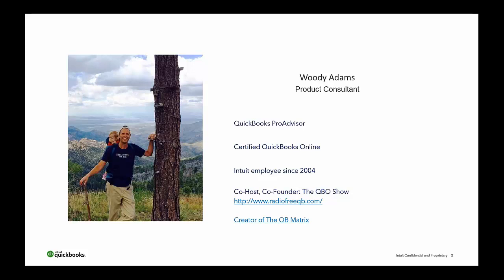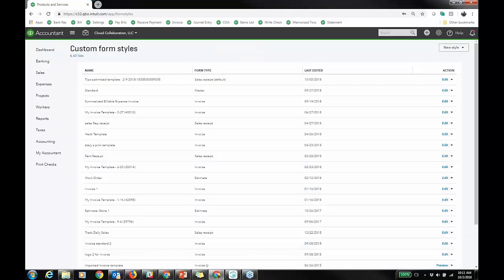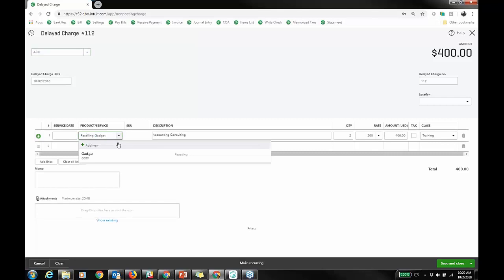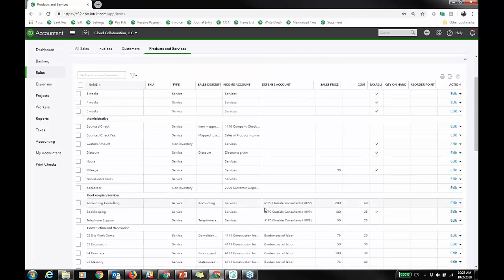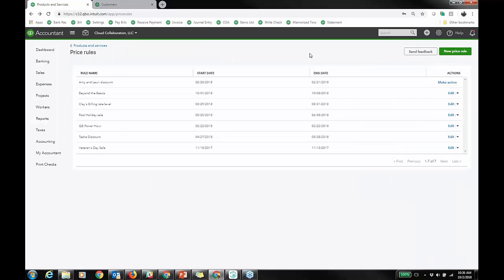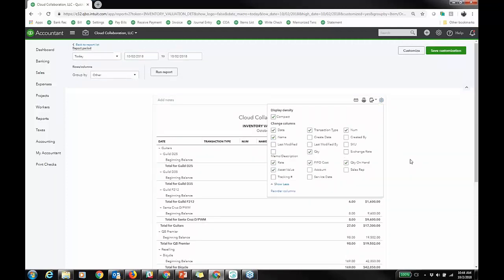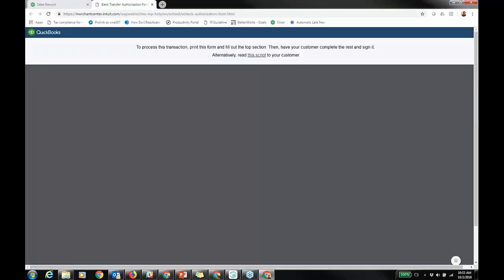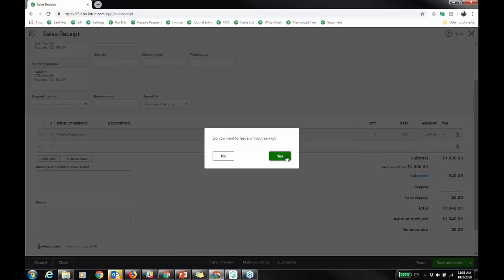Beyond the Basics for Product Based Workflows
Item based settings and types
Two sided items
Categories
Adjustments, starting value, qty popup
Purchase partial and sell
Price rules/customer type
Sell and COGS
Related reporting
Recurring Txns
QB Payments slides to close
Phone app
New Sales tax overview